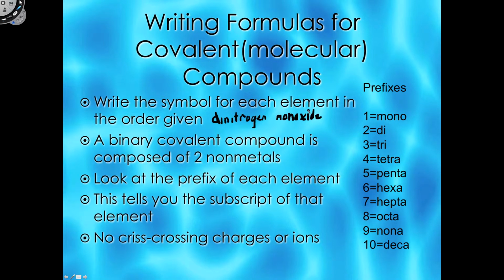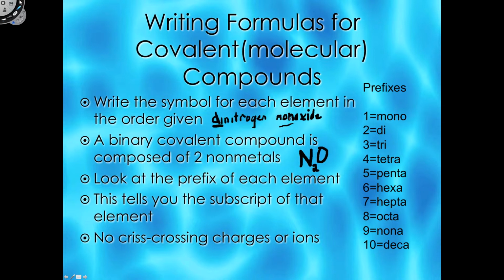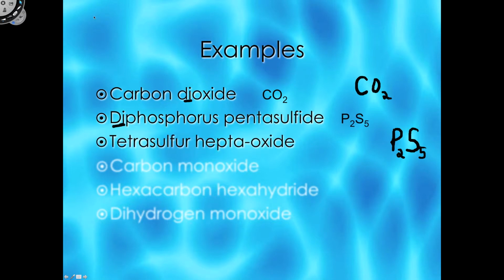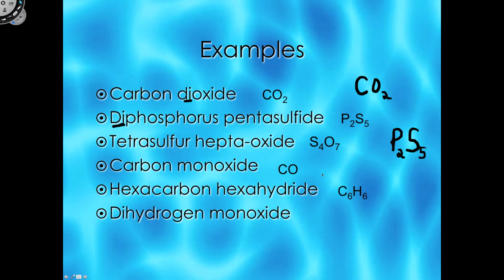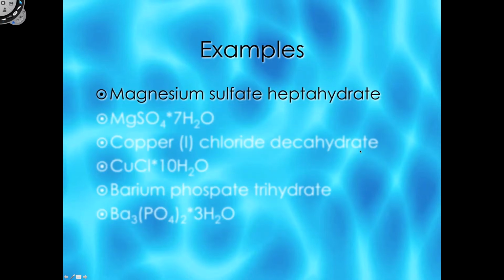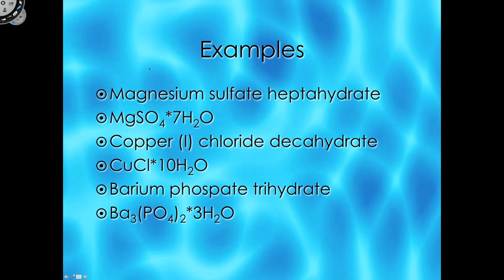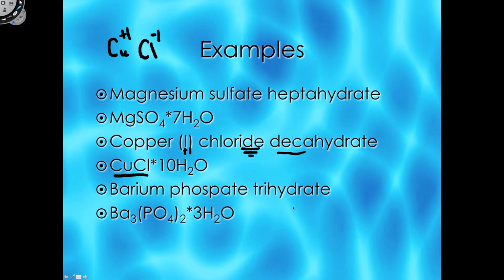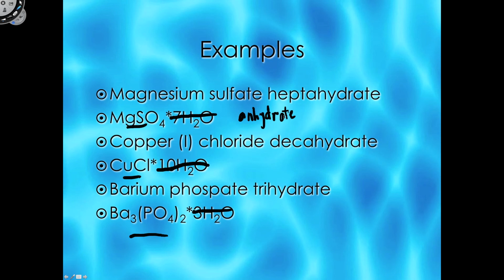formulas and nomenclature powerpoint part 6